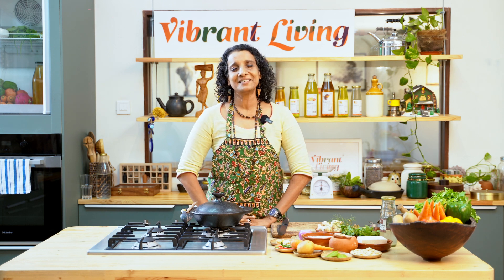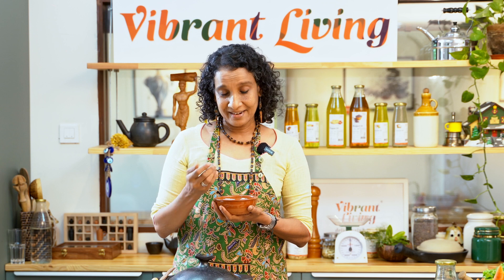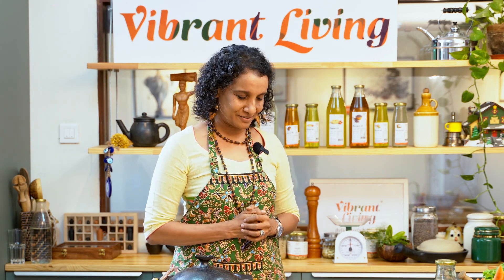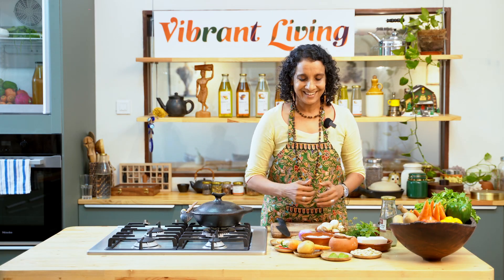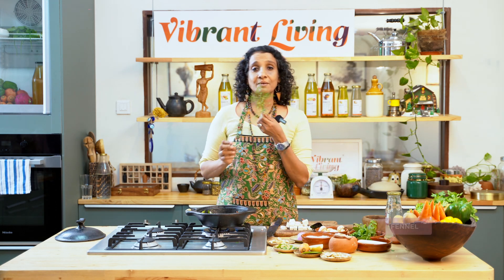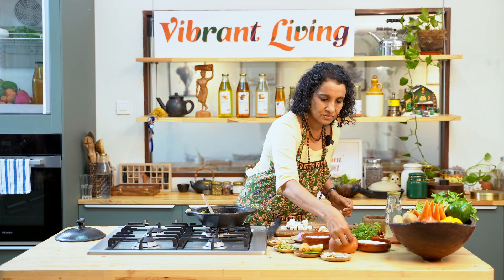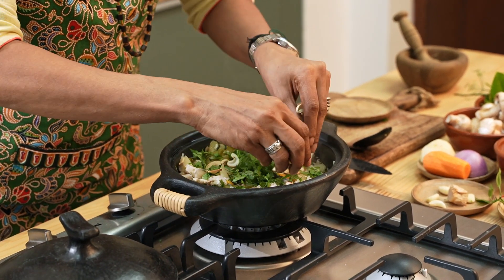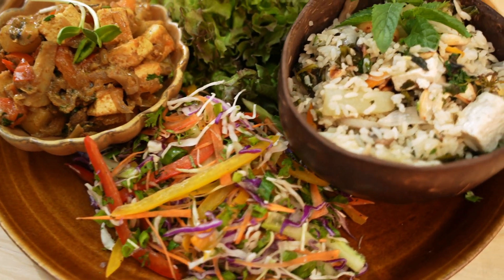Little Pearl Rice (Chitti Muthyalu)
Today, I bring to you an exquisite and yet simple and homely delicacy, a veg biryani, a pulao that is made from Chitti Muthyalu rice, an heirloom variety of rice which is also called Kichili Samba.The intricately woven flavours, symphony of spices and ingredients all make this dish a must try. It can be accompanied with a curry or coconut raita.